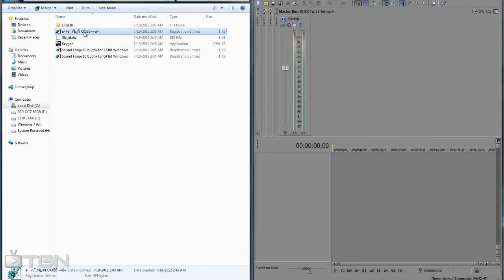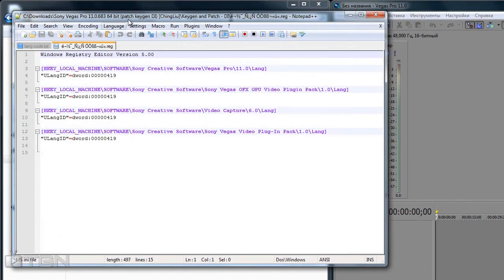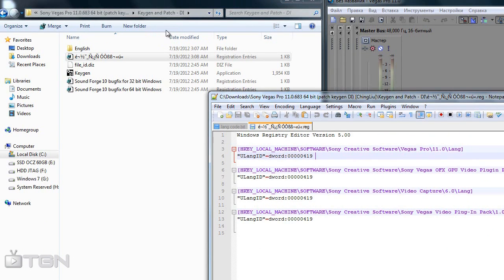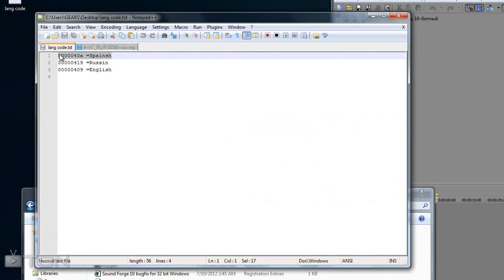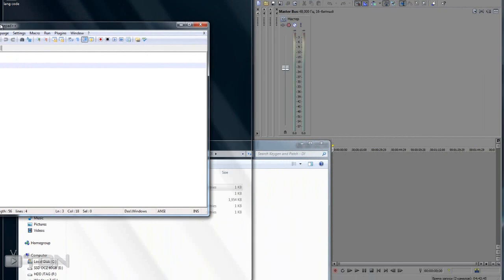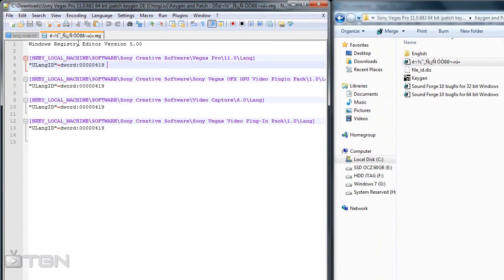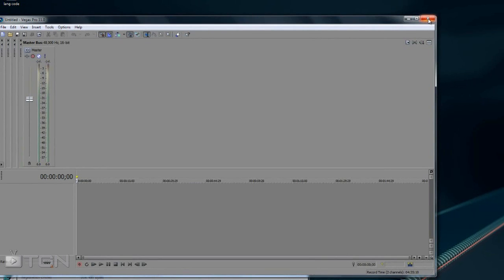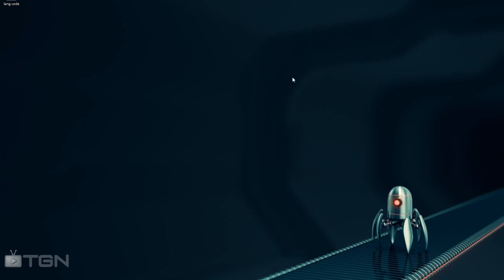★ Sony Vegas Tutorials -- How to Change Language, ft. Gears! -- WAY➚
See the full show!
➜ (Coming Soon)

This will show you how to change your Language to what ever one you want , some of those downloads is Default to different Languages than you Speak..This video will Teach you how to change it simple with Reg Editing just change your Code to what you want..Info on that here

Click "Like" and "Add to... Favorite" if you like this video. Helps us make more!

[Download]

[Language Codes]

English = (00000409)

Spanish = (0000040a)

Russian = (00000419)

French  = (0000040c)